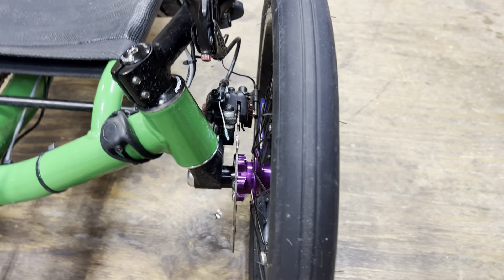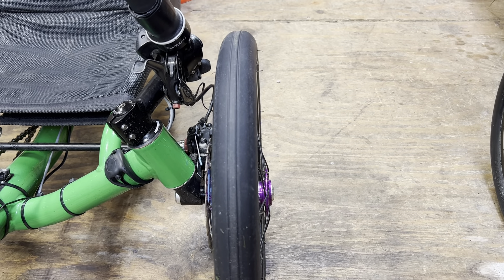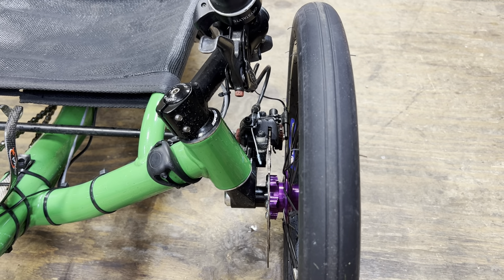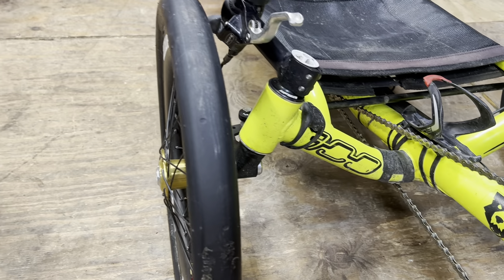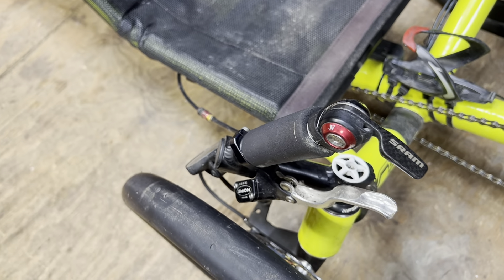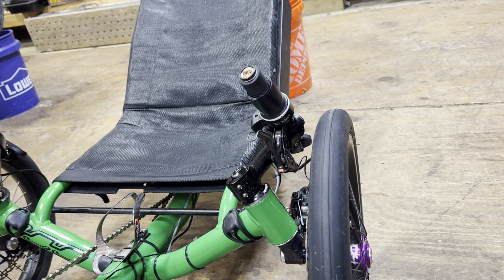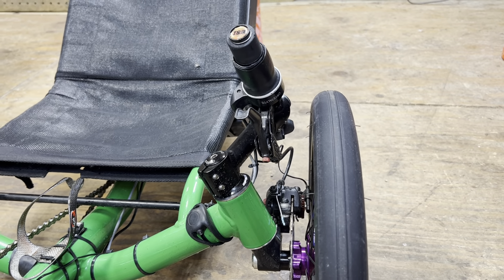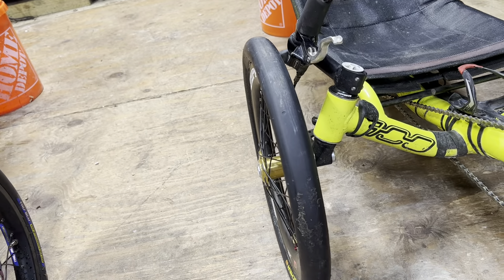Hydraulic Disc Brake vs Mechanical Disc vs Drum Brakes …. What The Best ???